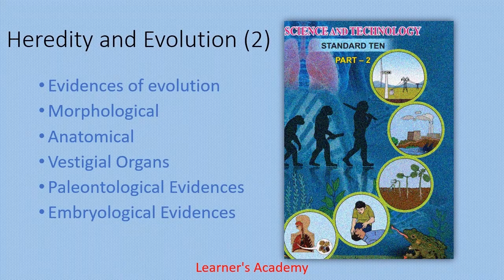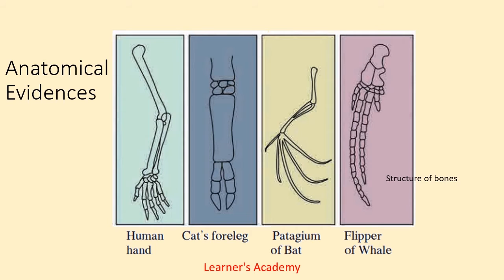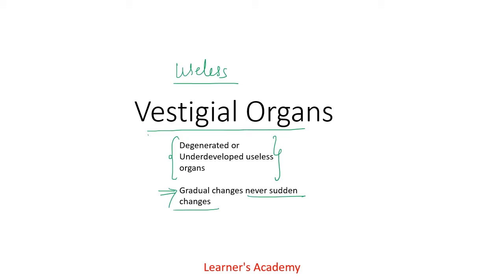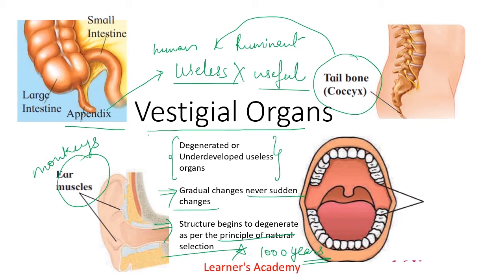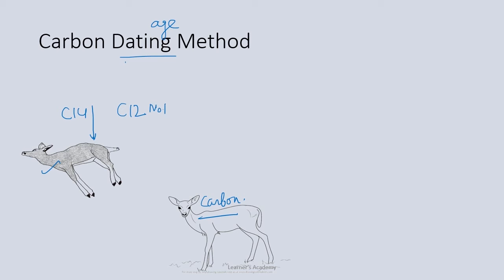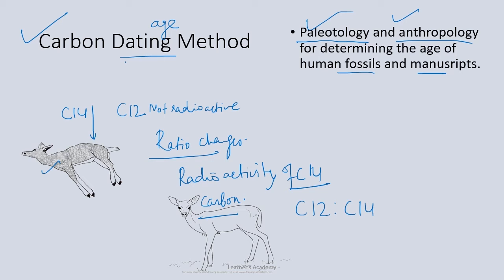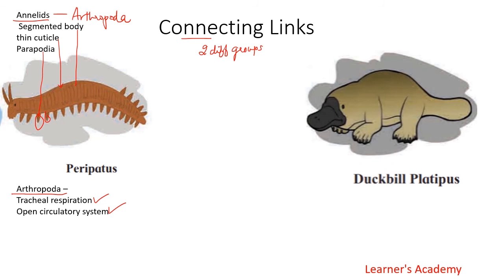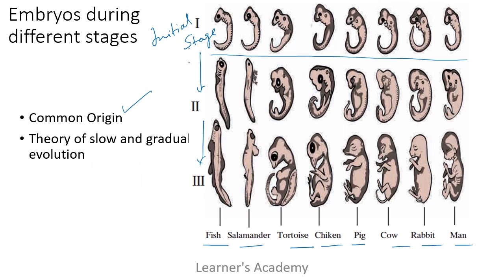Heredity and Evolution (2)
Heredity and Evolution ,evidences of evolution, Morphological evidences, Anatomical evidences, Vestigial organs, Tail bone coccyx, appendix, wisdom teetth, Ear muscle, ear pinnae, Paleontological Evidences, Carbon dating method, Connecting links, Duckbill platypus, Lungfish, Peripatus, Embroyological Evidences to support the theory of Evolution.